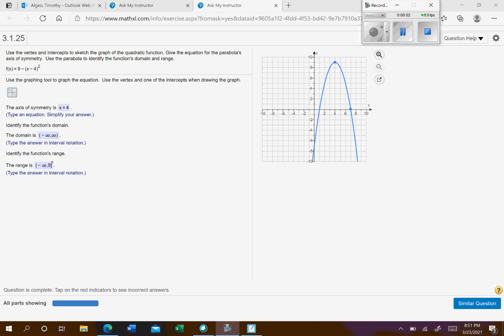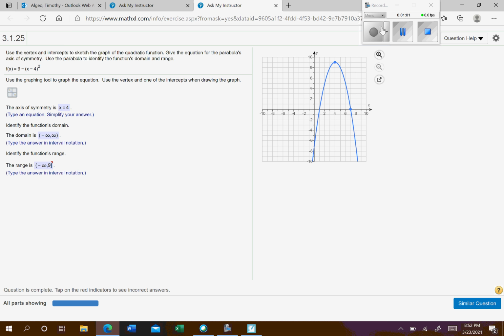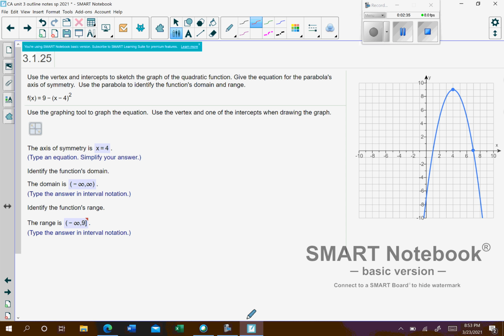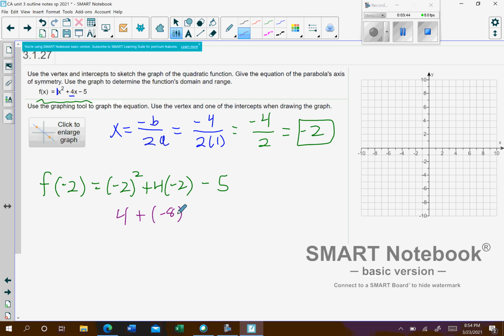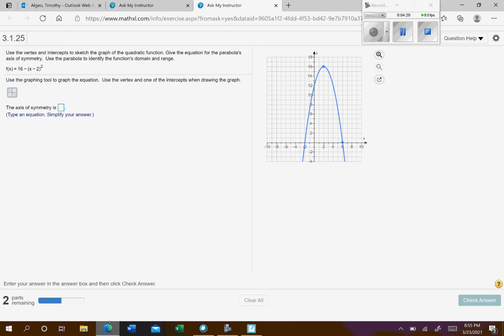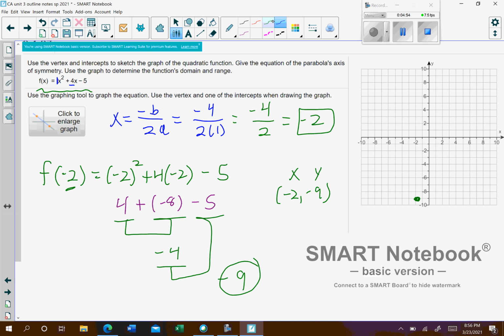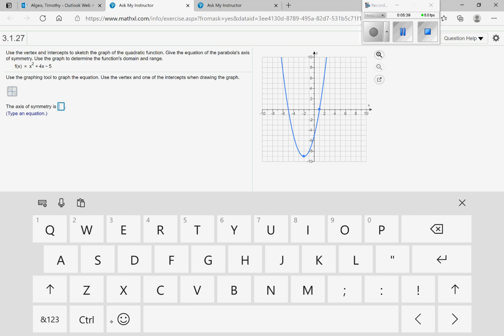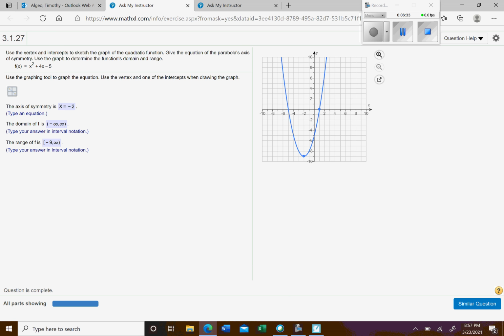CA 3 1 25 and 27